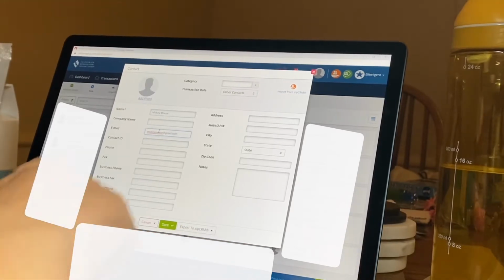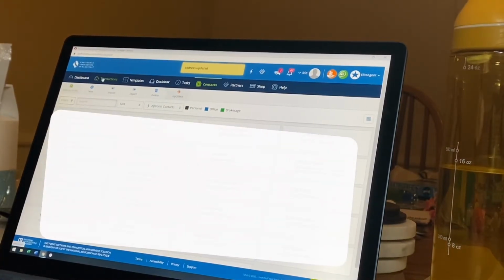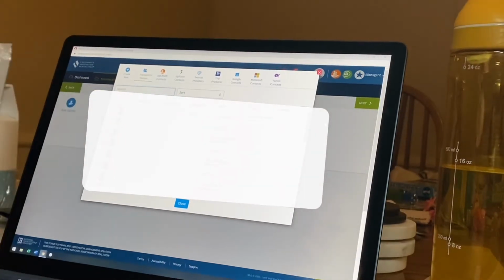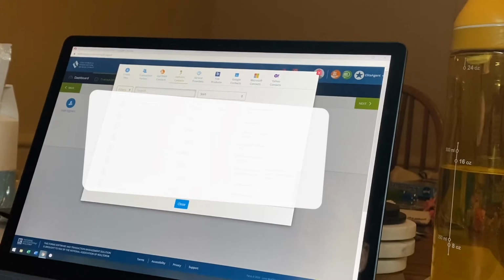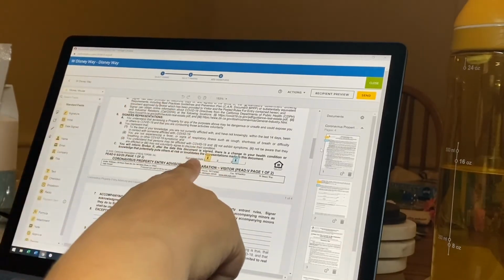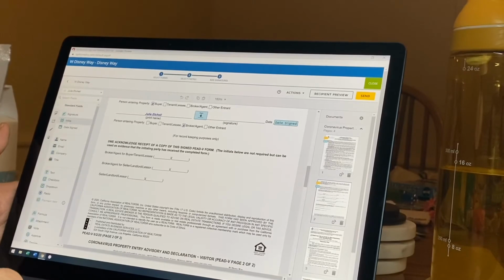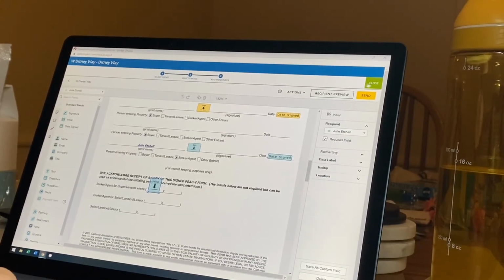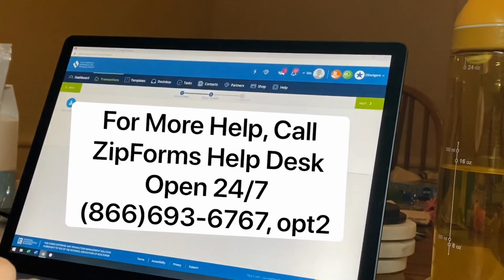CA REALTORS: How to Complete PEAD forms faster and easier!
A couple of tips to help make your life as a real estate agent or assistant easier when completing the PEAD form for Buyers in California.